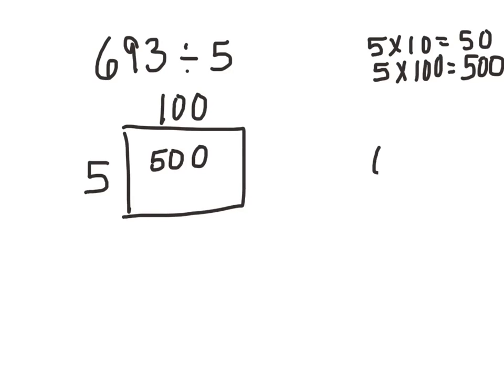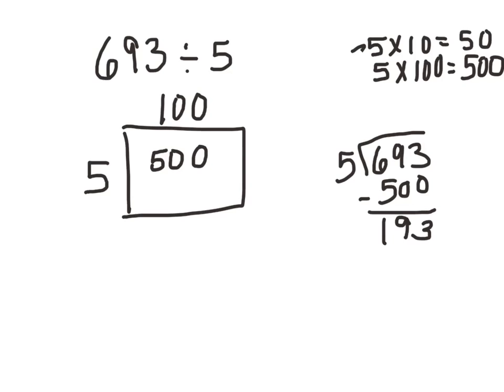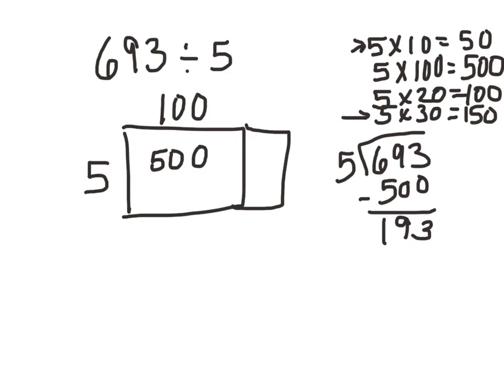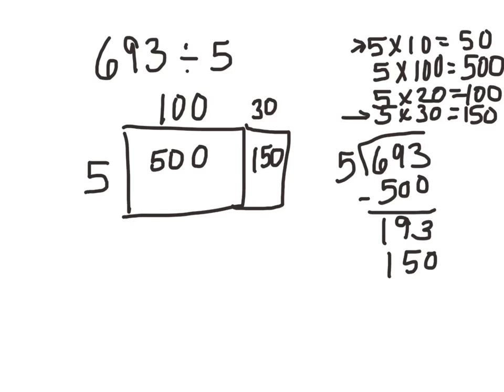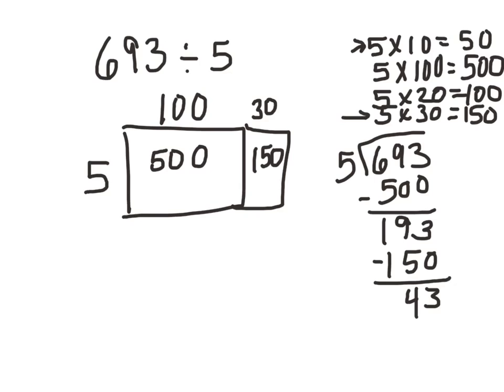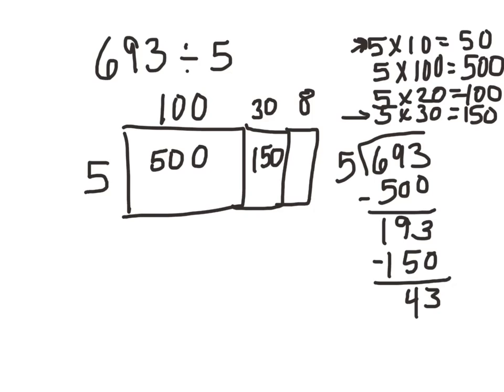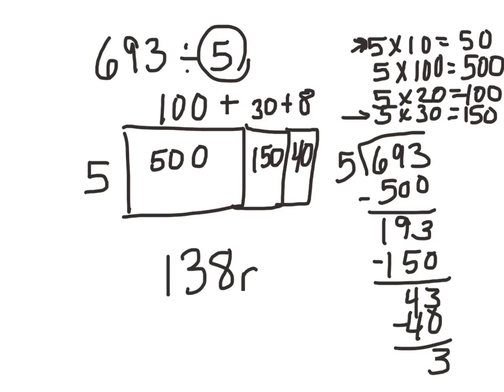Area Model for Division